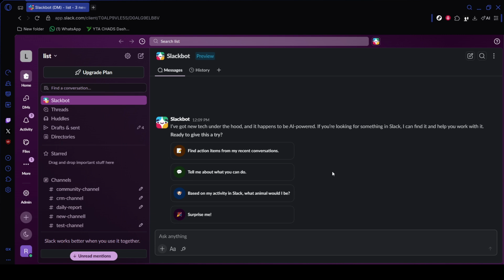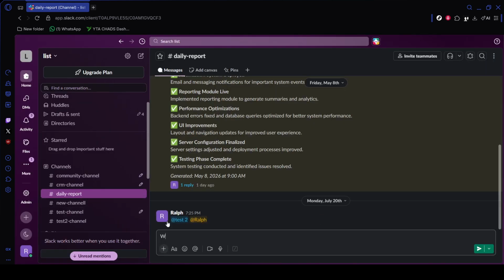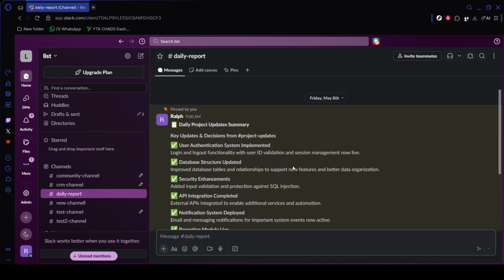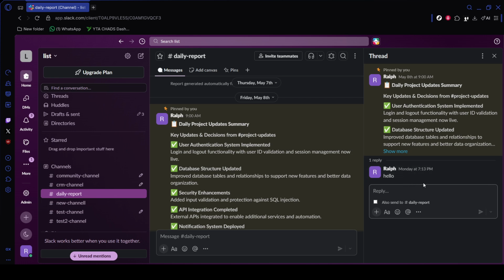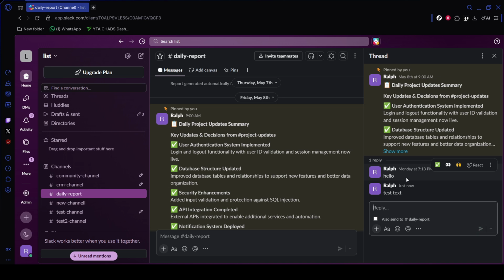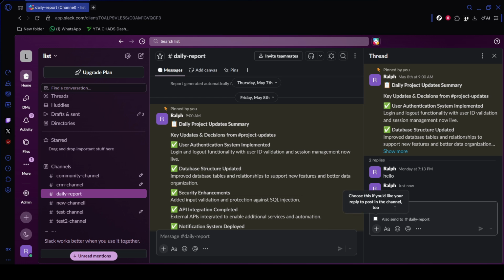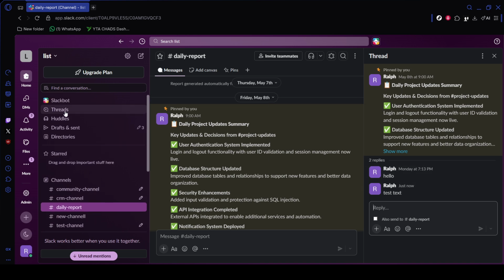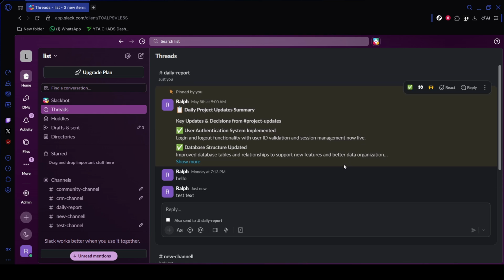How To Start A Thread In Slack [Step By Step Guide]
In today's video we cover How To Start A Thread In Slack [Step By Step Guide]